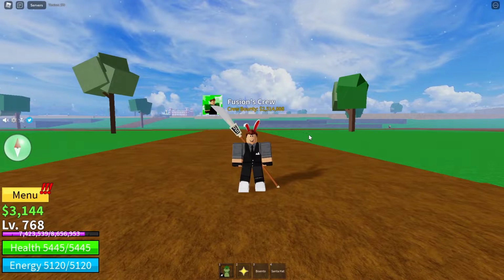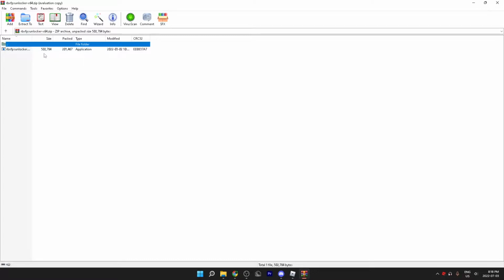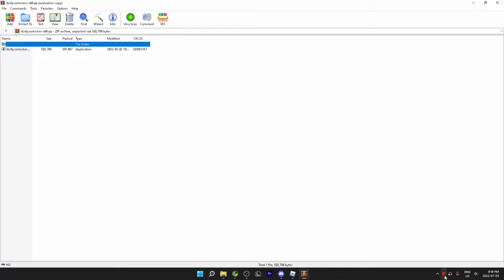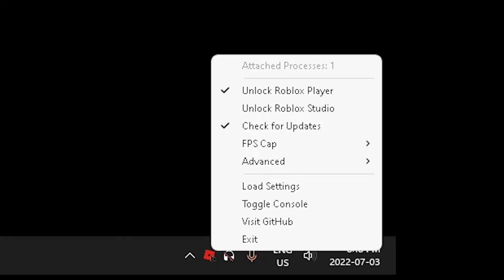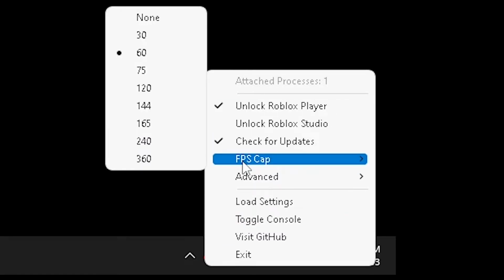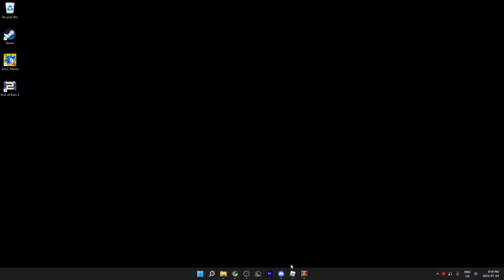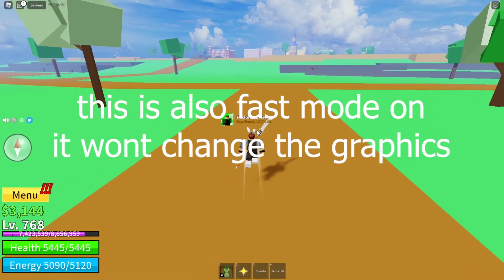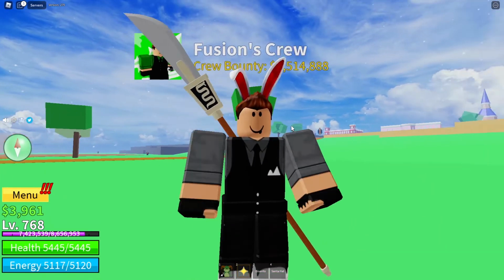How To Get The SMOOTHEST FPS On Blox Fruits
Read Me

I hope you guys enjoyed this video if you did make, make sure to like, subscribe, turn on that post notification bell, and I will see you on the next one bye❤️

Socials